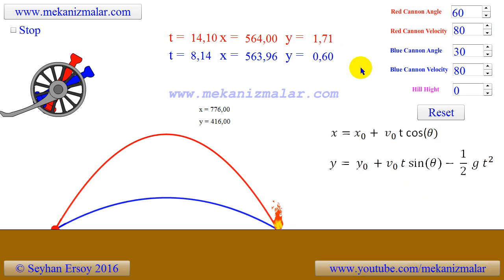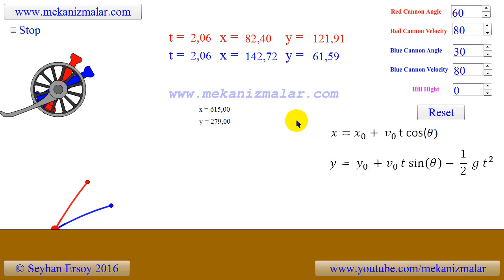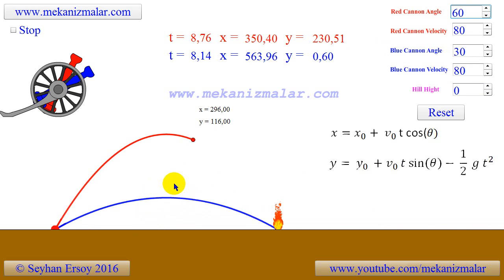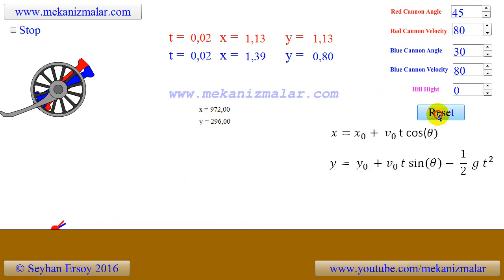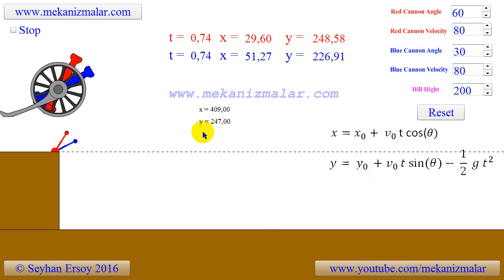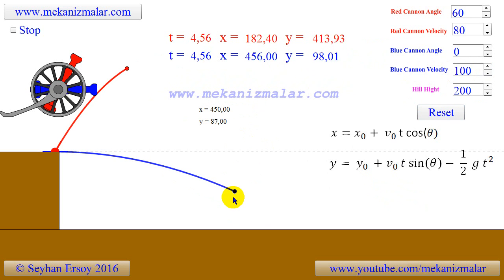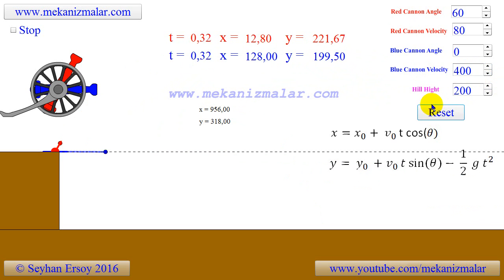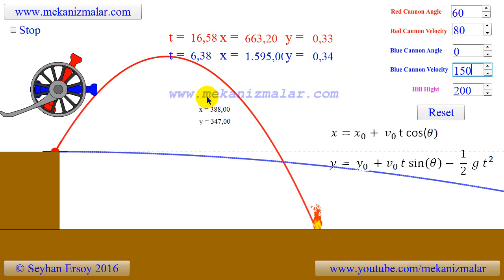trajectory of a projectile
The video shown in here can be used to test the trajectory of a projectile animation in my web page.